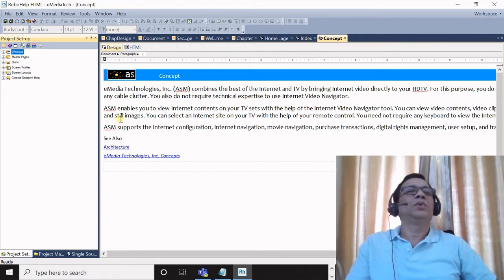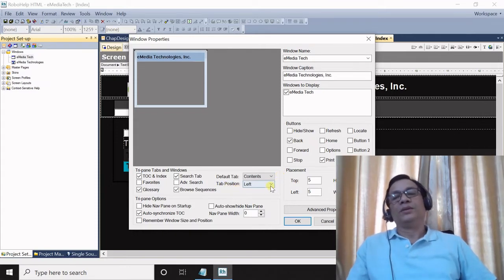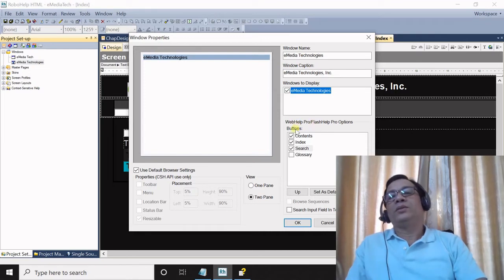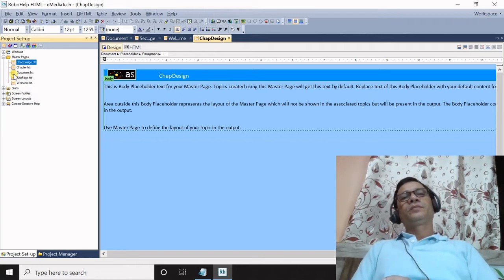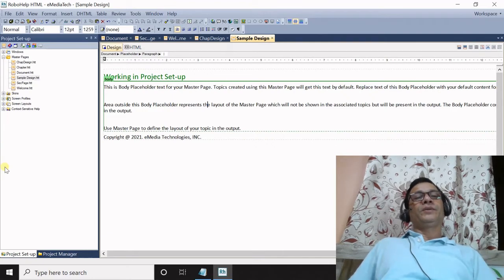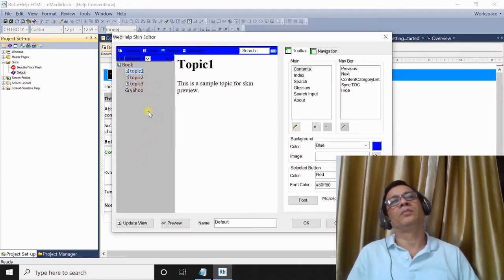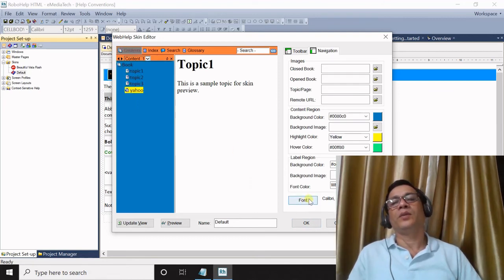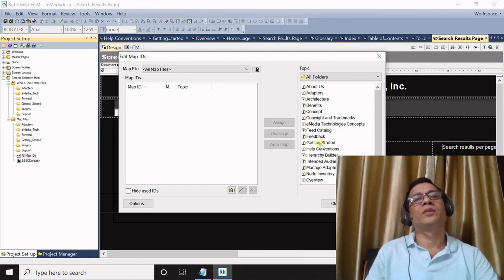Working in Project Set-up in RoboHelp 11 | Technical Writing Course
Working in the Project Set-up pod in RoboHelp 11 | Technical Writing Course

1. When you create a project in Adobe RoboHelp, the following folders are generated by default.

✅ Windows: In Windows, you can create Window Properties for different kinds of Help outs such as Microsoft HTML Help (CHM), WebHelp, and others.
✅ Master Pages: In Master Pages, you can create the design templates for the topics for your Help.
✅ Skins: In Skins, you can customize the skin design for WebHelp.
✅ Screen Profiles: In Screen Profiles, you can customize the screen resolution of the Help outs for the computing devices such as desktop, phone, and tablet.
✅ Screen Layouts: In Screen Layouts, you can design the screen layout for the Help outputs that you create for handheld devices (mobile, tablets).
✅ Context-Sensitive Help: In Context-Sensitive Help, you can create Map ID for the topics in your Help.

2. I have illustrated the following points:
00:00 Lesson 1: An Introduction to the folders in Project Set-up
02:49 Lesson 2: How to configure the Window Properties for Microsoft HTML Help (CHM), WebHelp?
11:26 Lesson 3: How to configure Master Pages and apply to the topics?
18:52 Lesson 4: How to customize the WebHelp Skin Editor?
25:34 Lesson 5: What are the Screen Profiles (Desktop, Phone, Tablet)?
26:17 Lesson 6: What are the Screen Layouts for handheld devices (Android phone, Android tablet)?
27:32 Lesson 7: What are Context-Sensitive Help and Map IDs?
Better Document is a channel where I bring out videos on Technical Writing and authoring tools.

Learn Technical Writing: Processes, Tools, Skills and everything that makes you an EXPERT! Improve your technical communication skills to write purposeful user manuals and help for software and hardware products, technologies, and apps.

This channel is run by Khurshid Alam. Khurshid is a Senior Technical Writer, Technical Editor, UI/UX String Message Writer, Web Content Creator, Document Specialist, Technical Writing Trainer, and RoboHelp Expert. He has an experience of more than 15 years in technical writing. He has written all kinds of product documentation and help.